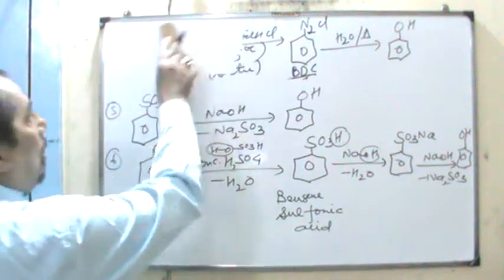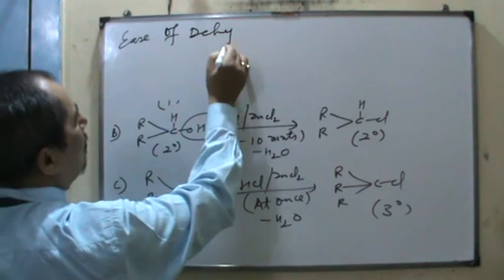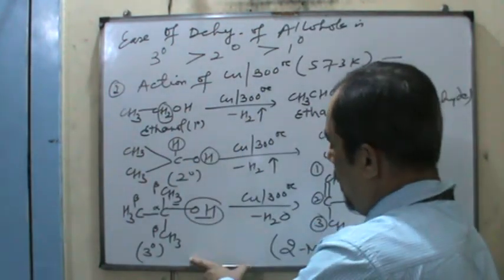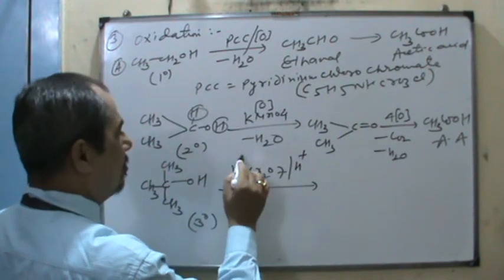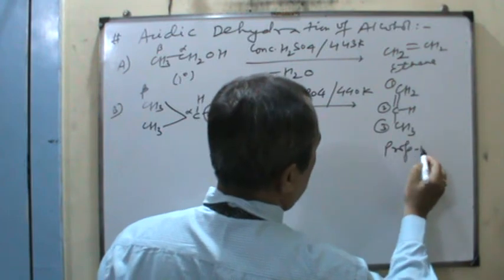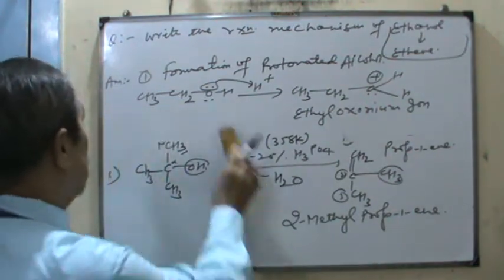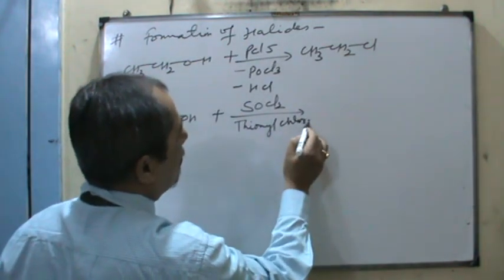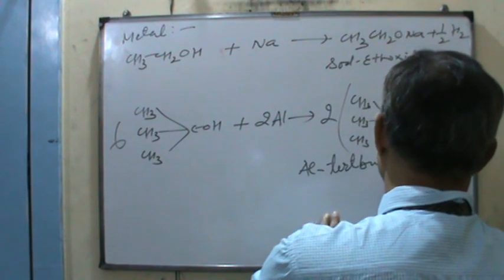Chemical Properties of Alcohols | Alcohols, Phenols & Ethers || Class 12 | Chemistry